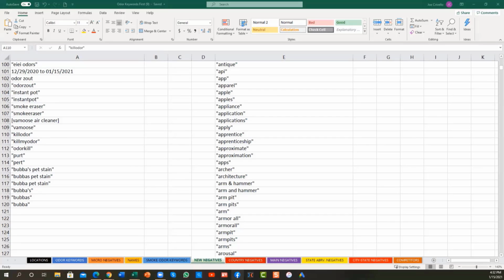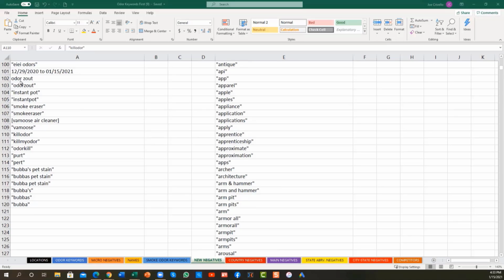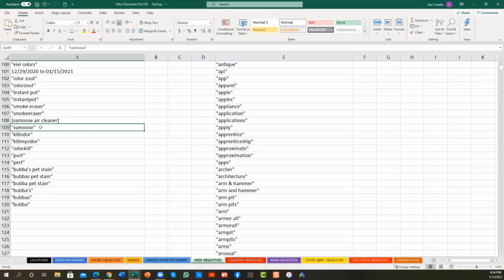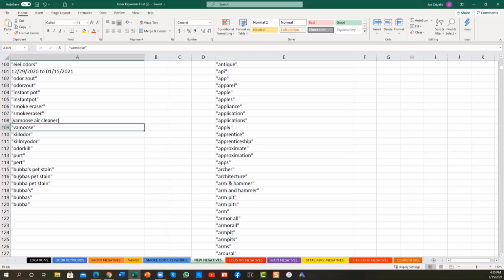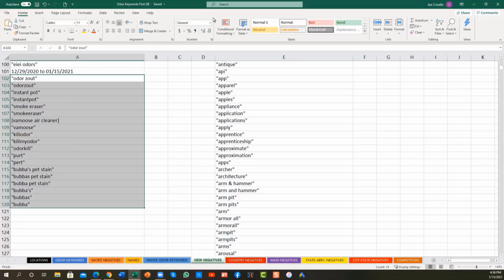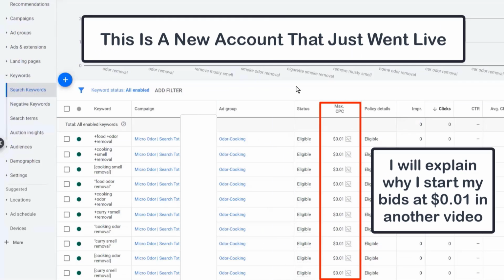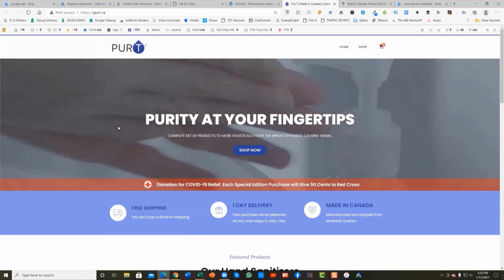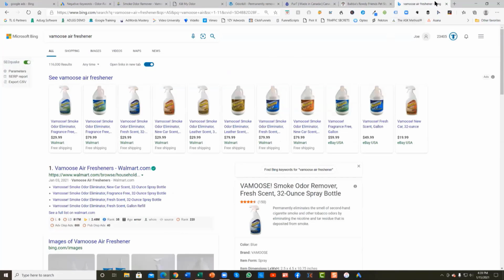Part 3 of 8 Adding Negative Keywords To Your Campaigns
Welcome to the third video Part 3 of 8 How To Choose Google Negative Keywords-Adding Negative Keywords To Your Campaigns.

 We are going to be adding new Google Ads Negative Keywords to our Google Ads campaign, negative keyword section. The negative keyword button is directly below the search keywords button in your Google Ads account.

After I finish finding new negative keywords in the search terms section of our odor removal niche, we add these new negatives to all my odor accounts, not just the account that we found the new negative in.

When finished adding the new negatives to all our accounts we add all the newfound negatives to the bottom of our master negative keyword list so when we get a new client in the odor removal niche all we need to do is to add the master negative keyword list to our new account. (It is that easy)

At Trust Local Agency we try to look for new negative keywords on a daily basis for new campaigns (the first 30 days) and at least once a week after 30 days.

We can gather many more negative keywords in our Google Ad accounts when we have several accounts in the same niche. It’s a beautiful thing!

When we are optimizing our accounts and we find a new negative keyword in one account, we just add it to all the other accounts in the same niche as I said above.

Part 2 of 8: How To Choose Google Negative Keywords-Finding New Negatives From The Search Report

Part 4 of 8: How To Choose Google Negative Keywords-Recap Of The Last 3 Videos And Moving Forward

Part 5 of 8: How To Choose Google Negative Keywords-Finding Negative Keywords In A New Niche

Part 6 of 8: How To Choose Google Negative Keywords-Using The Keyword Planner To Find New Negatives

Part 7 of 8: How To Choose Google Negative Keywords-Online Tools To Grow Your Negative Keyword List

Part 8 of 8: How To Find Google Negative Keywords-Last Video In Our Google Ads Training Series